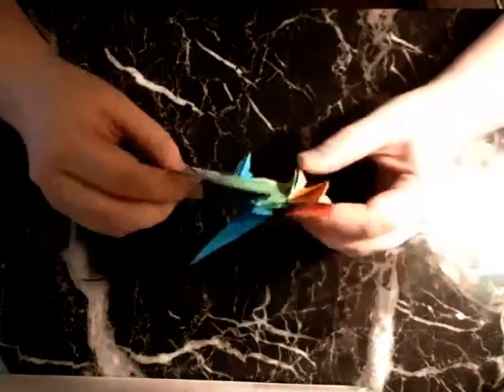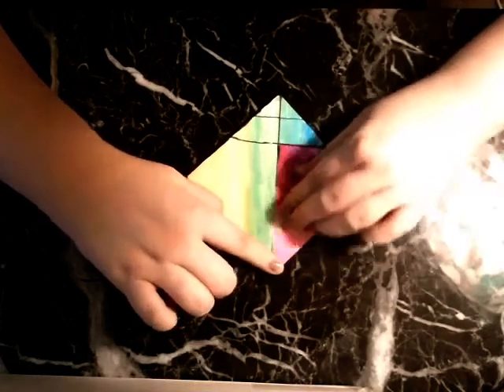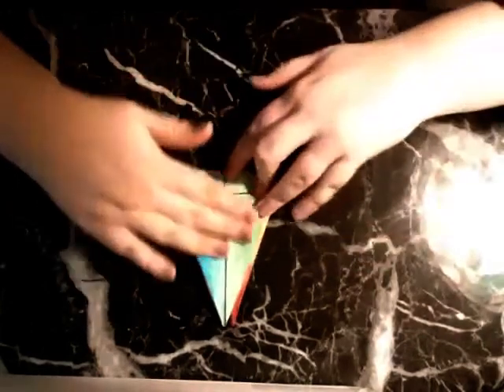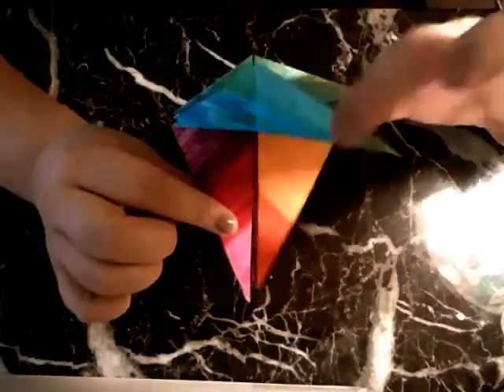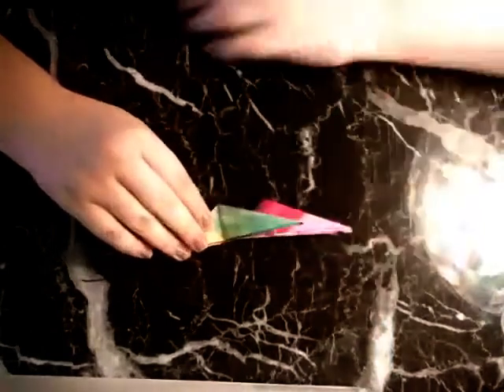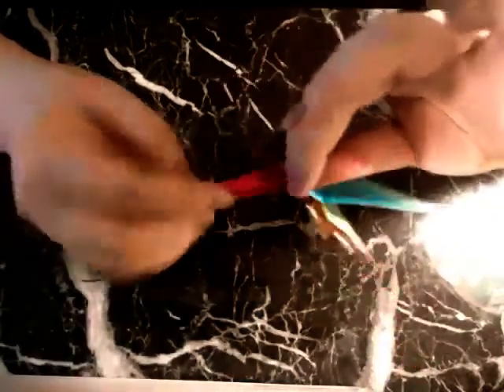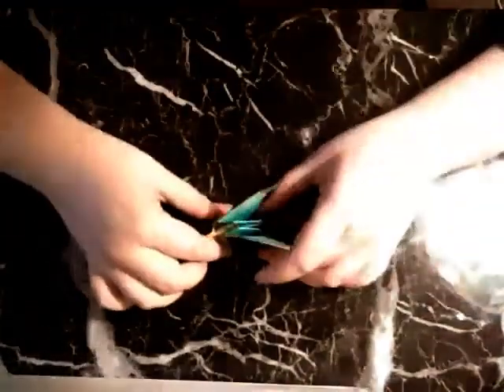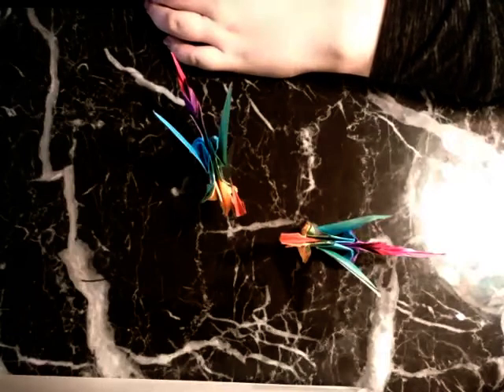Folding Origami Dragons: An Active Meditation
In part 2 our meditative origami series Kamri Hosmann, Art therapist in training and student at Emporia State University, teaches how to make origami dragons!